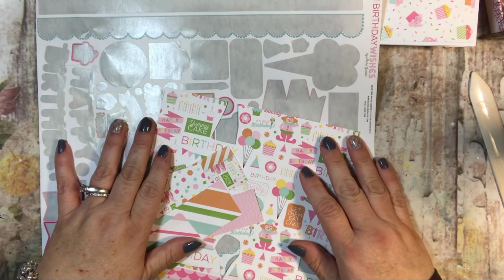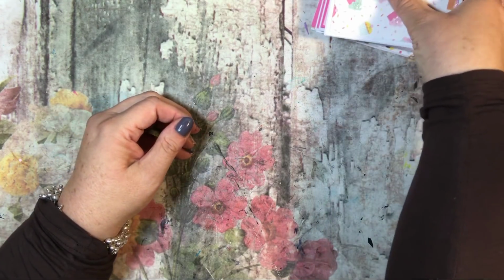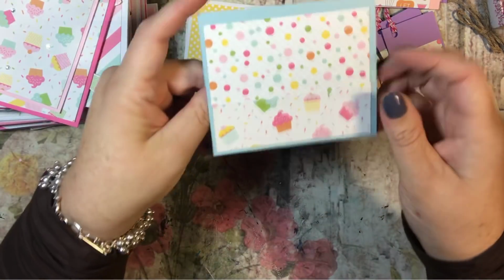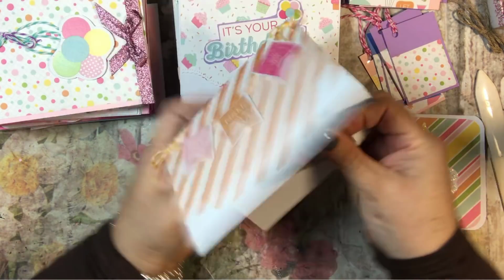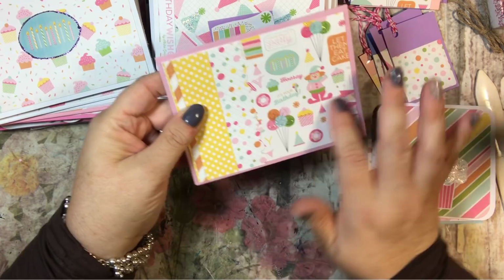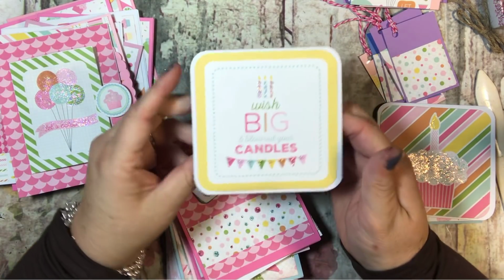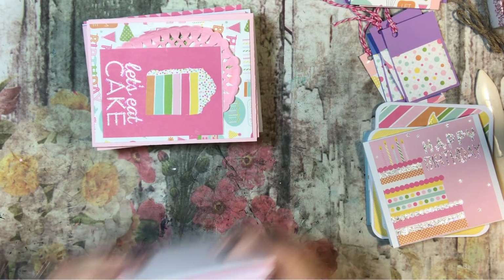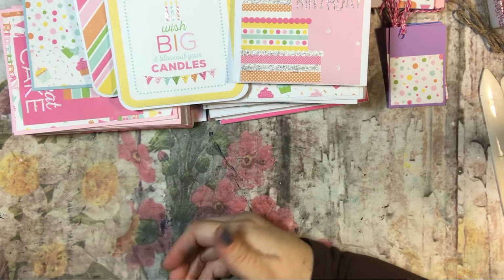What can I make with an entire paper pack? Part 3 of 3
When I asked last year what you all would like to see someone said that she'd like to see what can be made from one paper pack.  This has been a great challenge - It took a while so I divided it up into multiple videos. It was a ton of fun!  I may do it again for Christmas!  :)